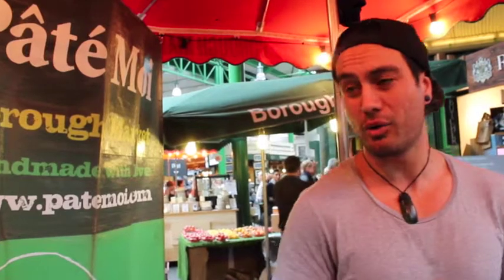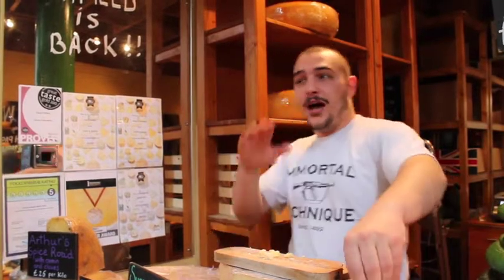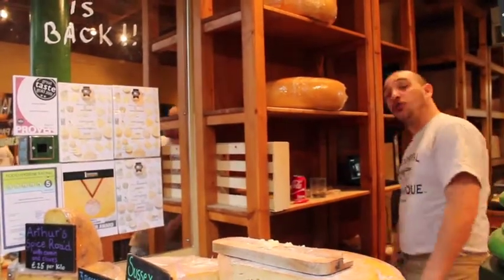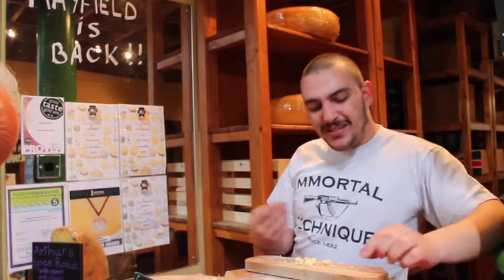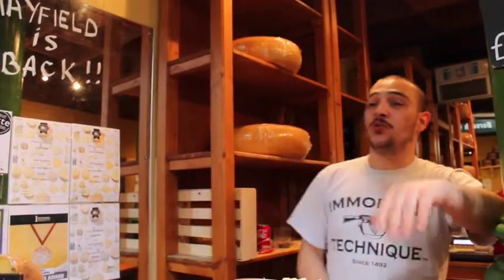National Vegetarian Week: Streat interviews Borough's veggie-friendly vendors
Interviewing two of the tastiest vegetarian friendly stalls in Borough Market.